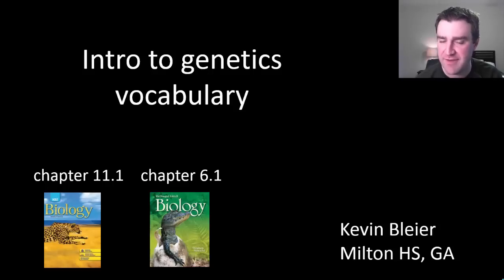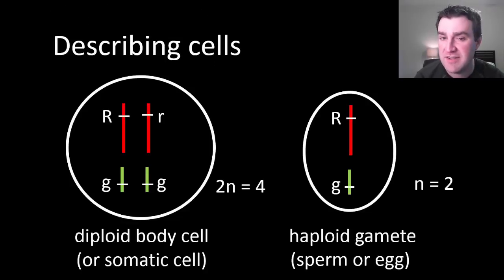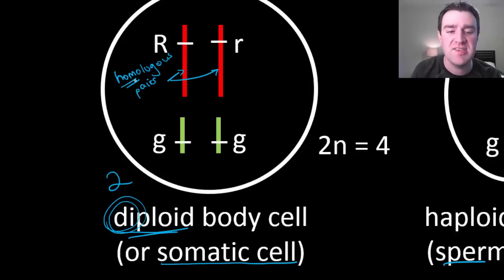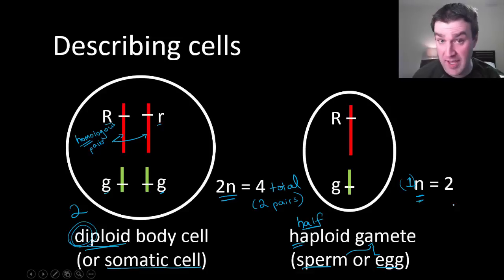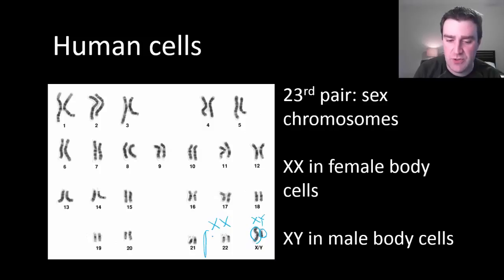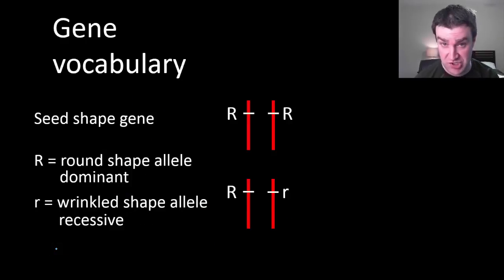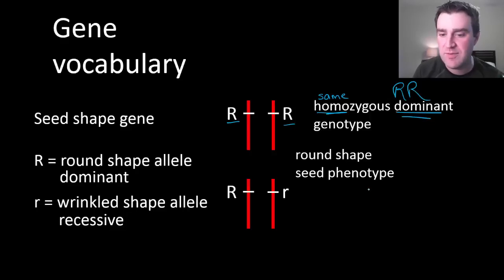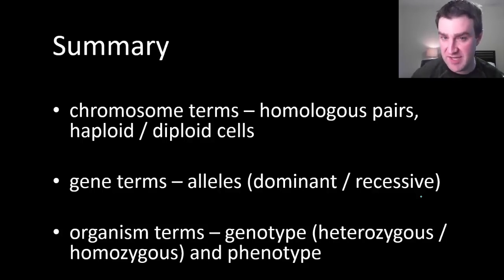Introduction to genetics vocabulary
Beginning a study of heredity by introducing important terms such as homologous chromosome pairs, diploid, haploid, gene, allele, genotype, and phenotype